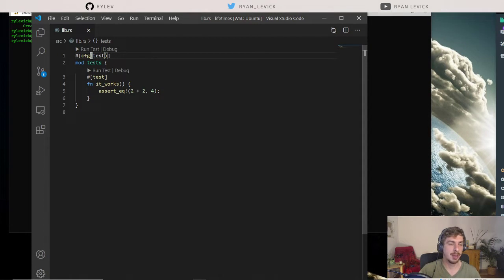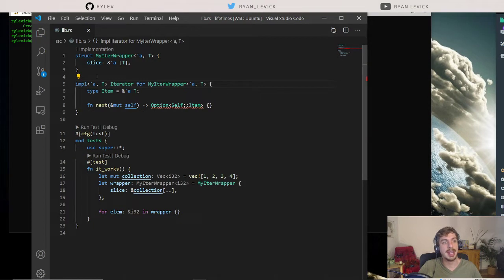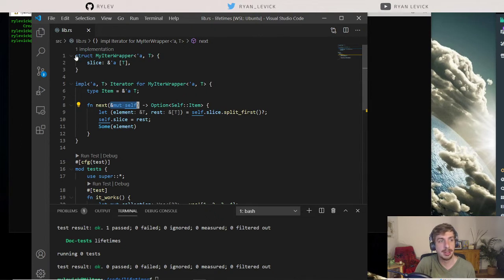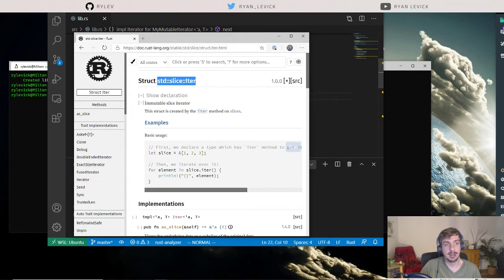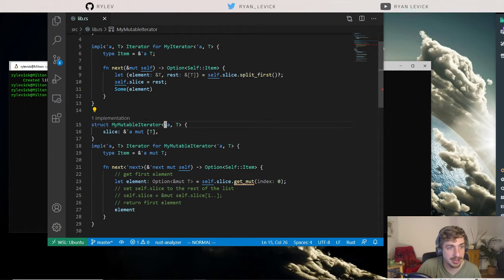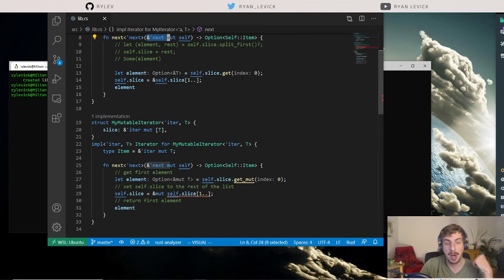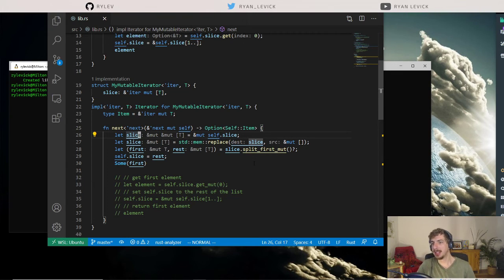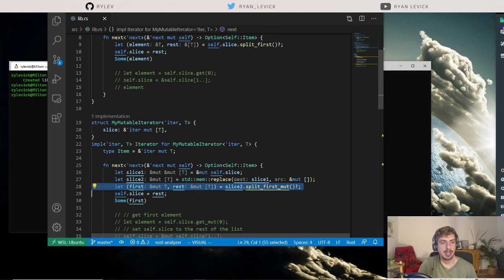Understanding Rust Lifetimes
In this stream we attempt to discuss one example that can challenge even long time Rustaceans when it comes to understanding lifetimes. Follow along as we dive deep into lifetimes. If you understand this code, then you're well on your way to understanding almost any Rust related lifetime code out in the wild.